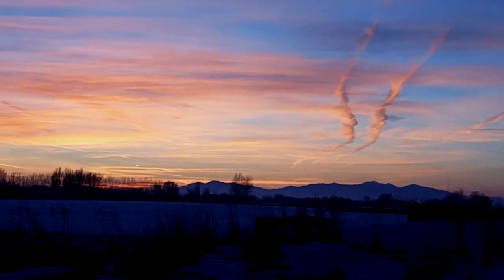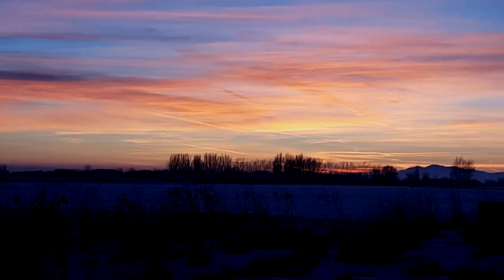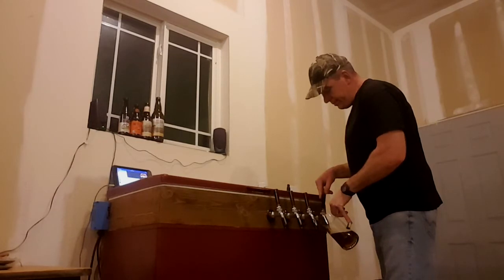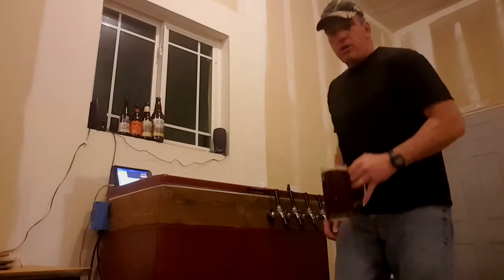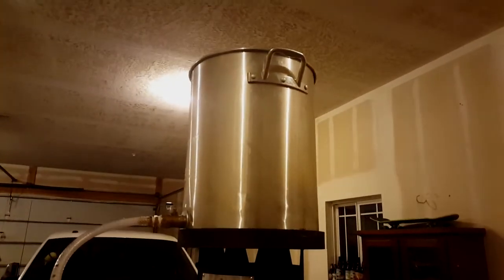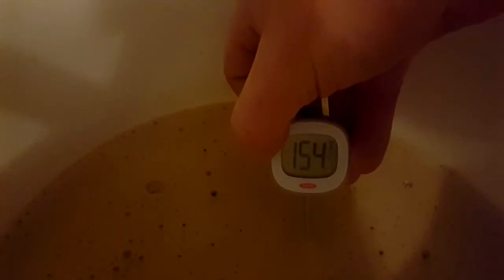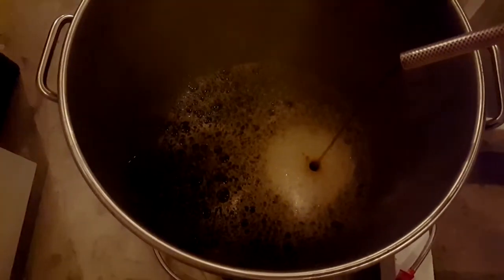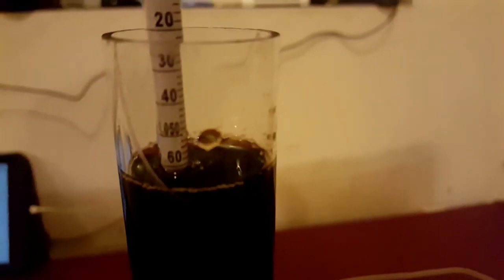HBW 008 - 26 January 2016